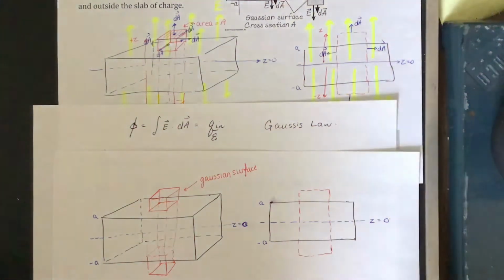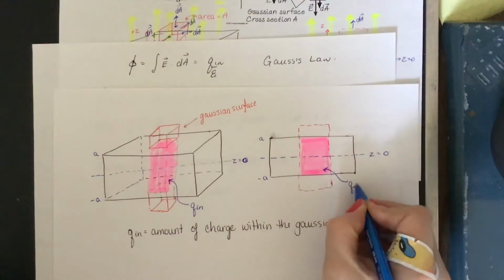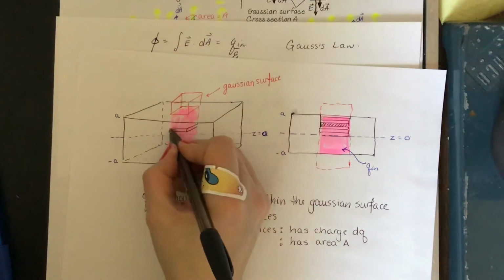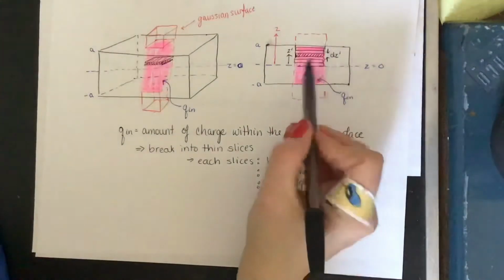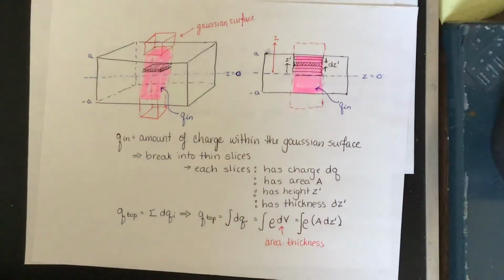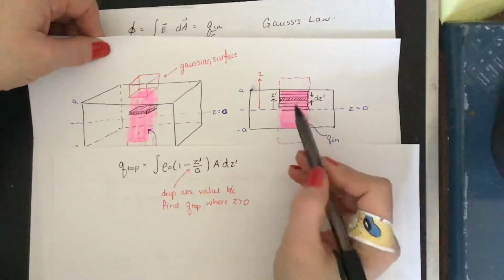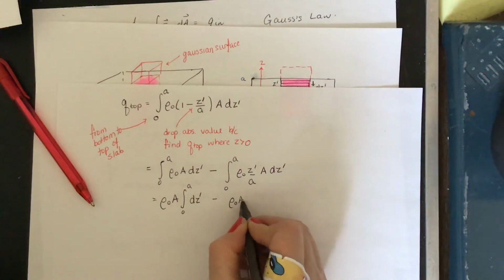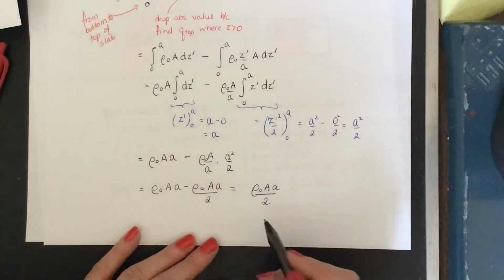P2055: electric field outside slab with non uniform charge density (2/3)